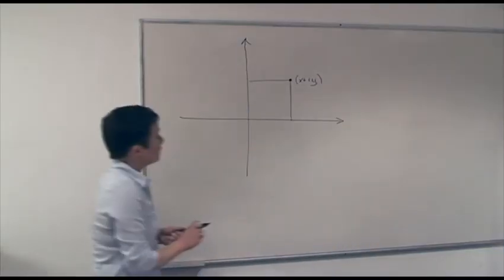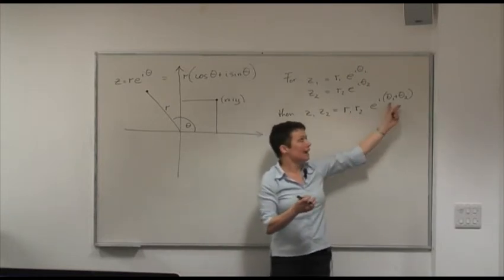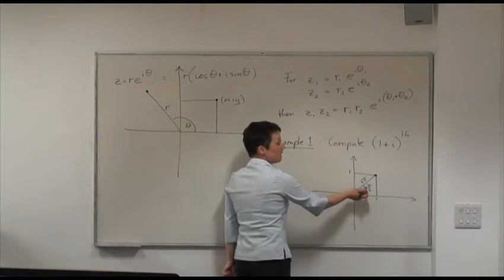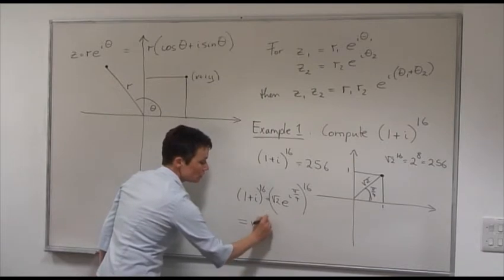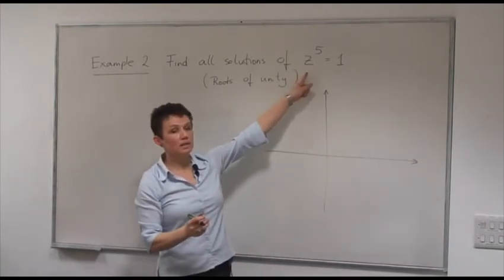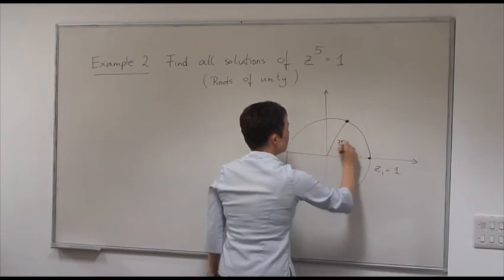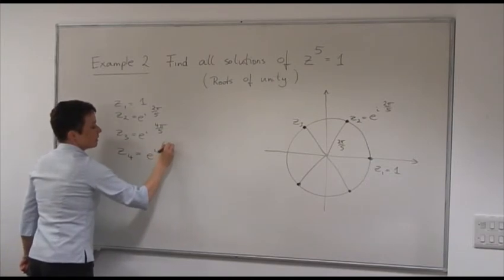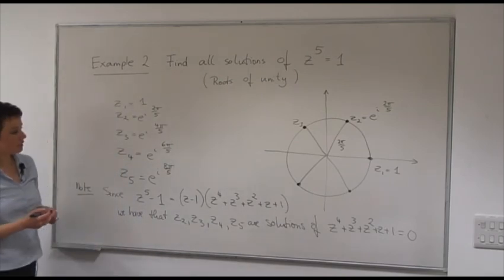Complex Numbers pt1 Dr. Margit Messmer